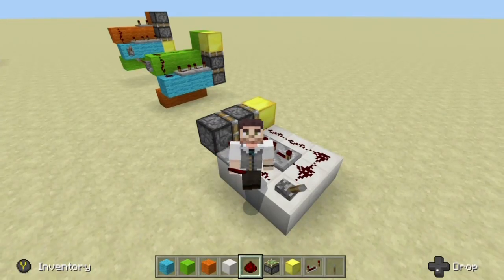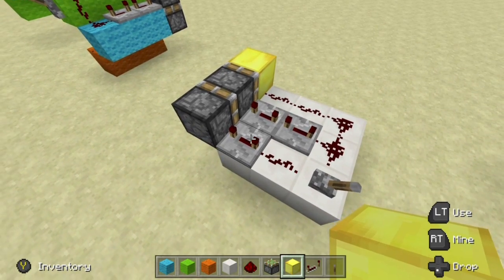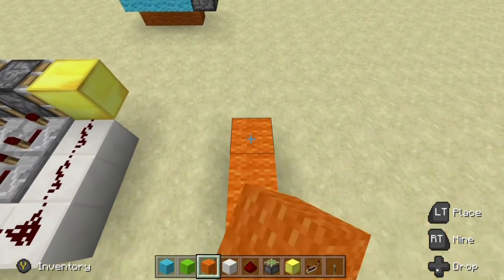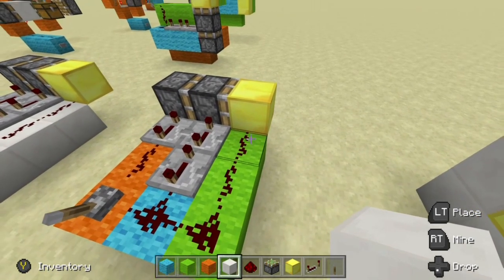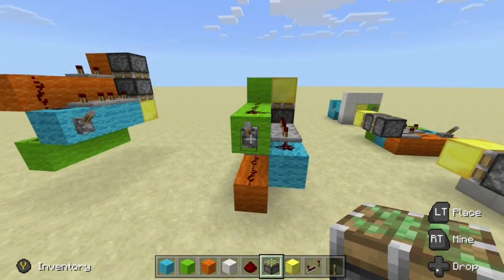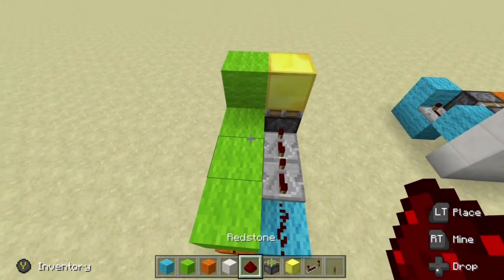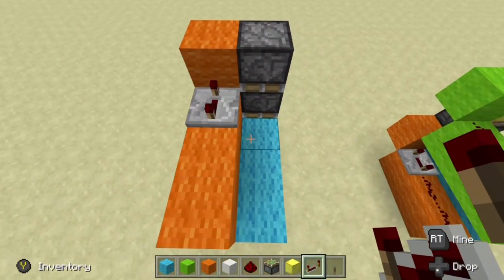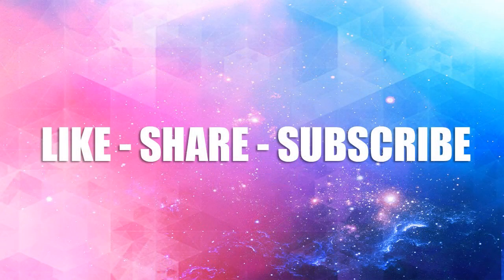Minecraft Bedrock - Double Piston Extenders (Horizontal & Vertical) Tutorial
Hello everyone! Today we will be looking at creating horizontal and vertical double piston extenders for Bedrock Edition ( Xbox / MCPE / Windows 10 / Switch). There are many ways to wire double piston extenders up, but today we will be using simple wiring and color coordinating. Enjoy!

Thanks for all of your support! It's great to hear back from you about how these tutorials help out!

Created in v1.2.7